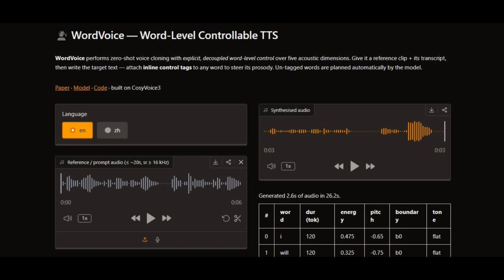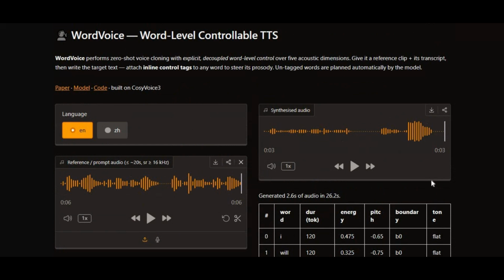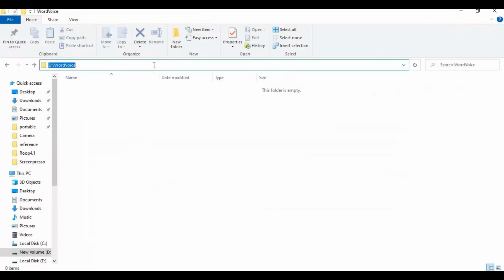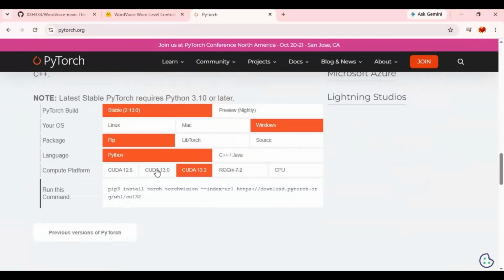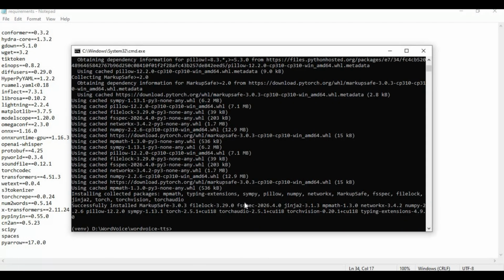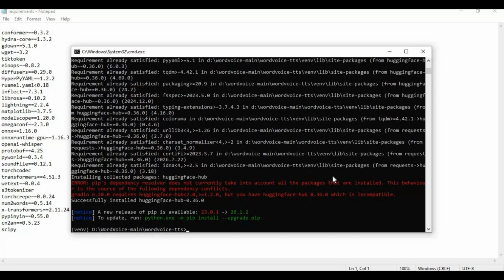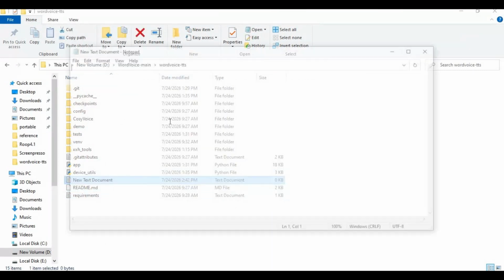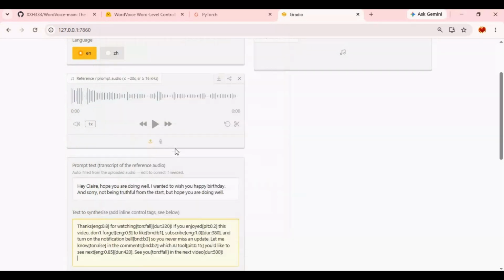WordVoice: The Most Realistic AI Text-to-Speech & Voice Cloning | Local Install Guide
In this video, I'll show you how to install and use WordVoice, an open-source AI text-to-speech and zero-shot voice cloning model with word-level prosody control. Learn how to clone voices from a short reference clip, control pitch, tone, energy, duration, and pauses for individual words, and generate incredibly natural speech—all running locally.